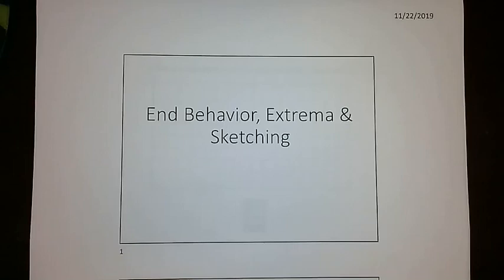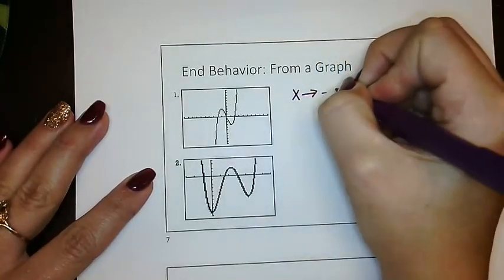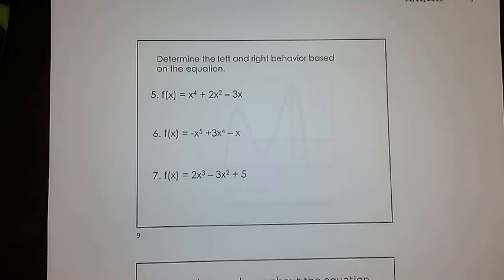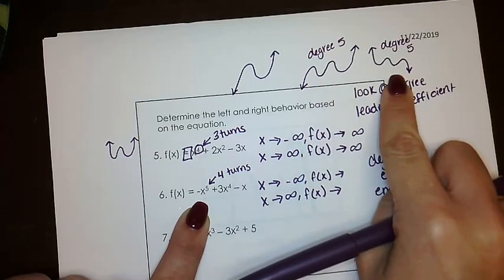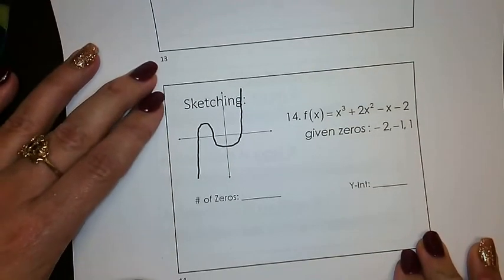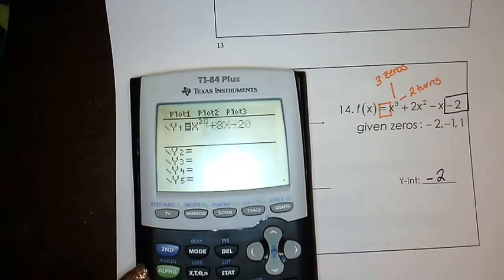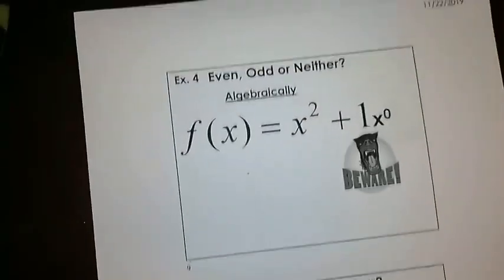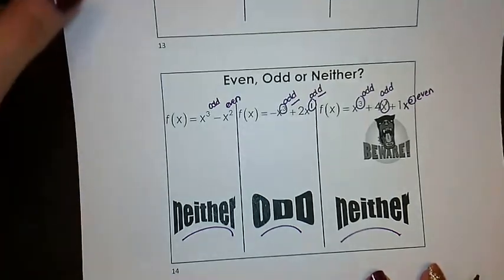Characteristics of Polynomials Part 2